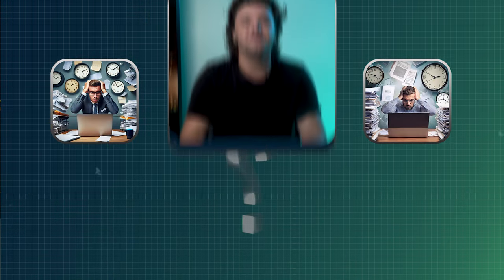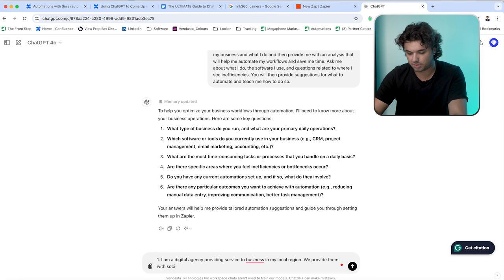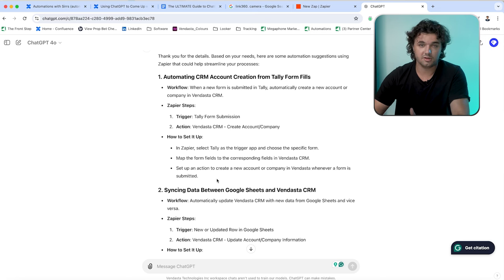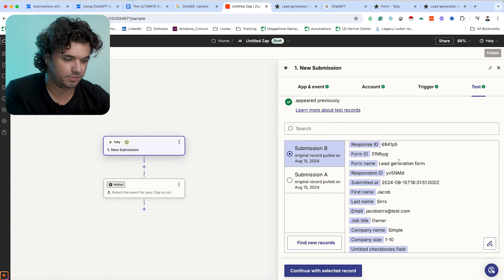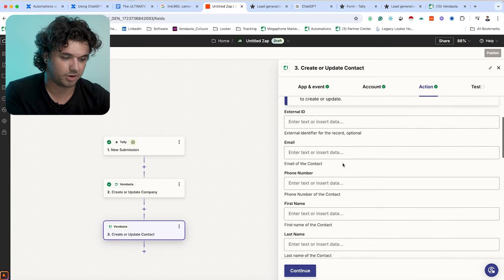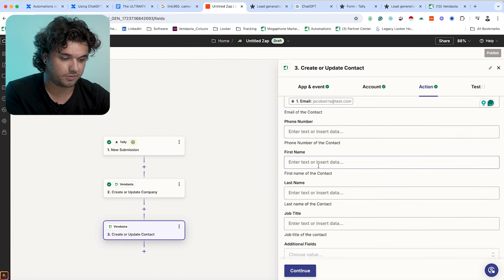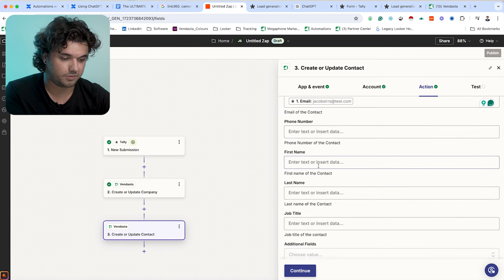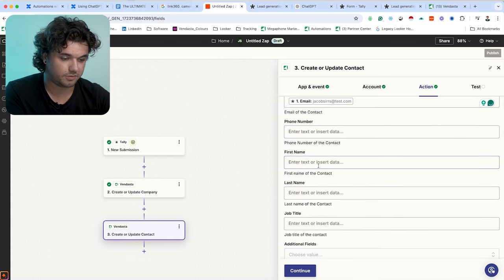How an AI automation expert ACTUALLY uses ChatGPT to automate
👉 Here’s the customized prompt for Chat GPT:
I plan to automate several processes in my business’s operations daily. I use Zapier as a central automation tool. Please ask me about my business and what I do and then provide me with an analysis that will help me automate my workflows and save me time. Ask me about what I do, the software I use, and questions related to where I see inefficiencies. You will then provide suggestions for what to automate and teach me how to do so.

00:00 - 0:55 - Introduction to ChatGPT Automation
0:56 - 13:16 - Automation 1 - Using ChatGPT to get automation solutions
13:17 - 21:00 - Automation 2 - Email automation
21:01 - 27:31 - Automation 3 - Create a process for fulfillment request
27:32 - 27:47 - Outro

Are you tired of wasting hours on repetitive tasks? What if you could automate these time-consuming processes and free up your schedule? In this video, we reveal how ChatGPT automations can streamline your business workflows with just a few clicks. Learn how to eliminate manual tasks and save time every week—time you can now spend on the things that matter most.

🔑 Key Points Covered:
Discover the most common business tasks that can be automated
Step-by-step guide on using ChatGPT to solve your biggest business challenges

Proven methods that have helped over 60,000 businesses save time and increase productivity

We’ll walk you through how our team, and thousands of other businesses, have boosted efficiency by applying the exact ChatGPT automation techniques discussed in this guide. Whether you're running a small agency or a large enterprise, these methods will simplify your workload.

Ready to transform your business with AI? Watch now to discover how you can use ChatGPT automations to reclaim your time and make work easier than ever. This could be the game-changing strategy you’ve been searching for!